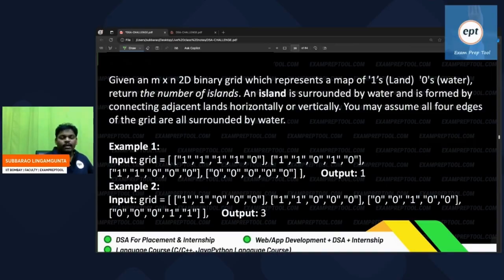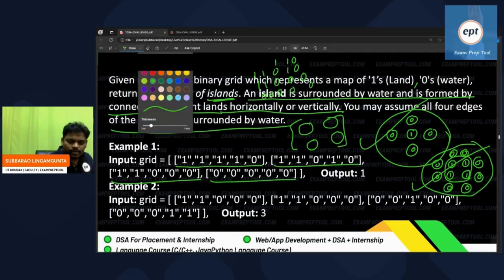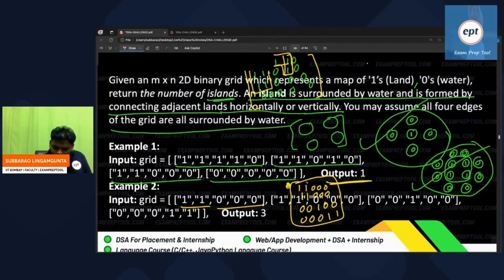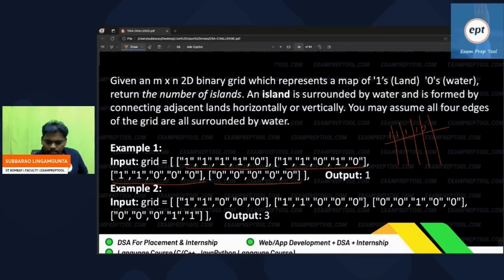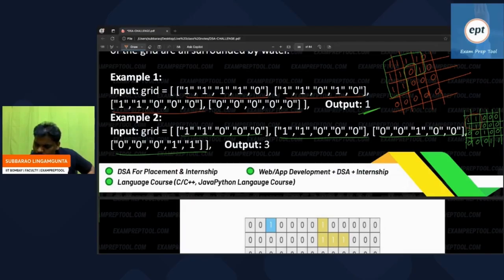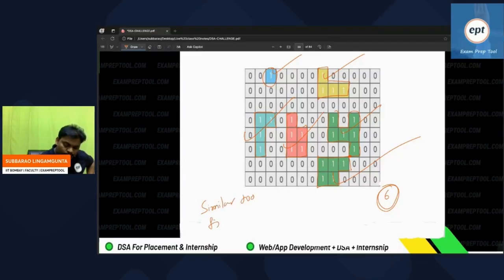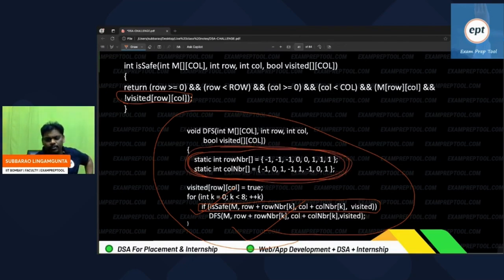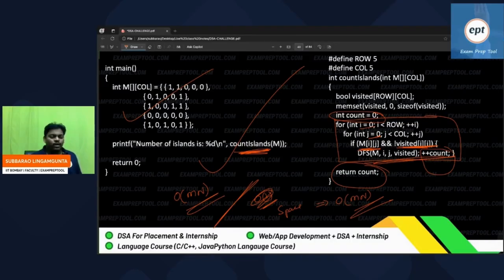Number of Islands || Day -16 DSA Challenge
Example 1:
Input: grid = [
  ["1","1","1","1","0"],
  ["1","1","0","1","0"],
  ["1","1","0","0","0"],
  ["0","0","0","0","0"]
Output: 1